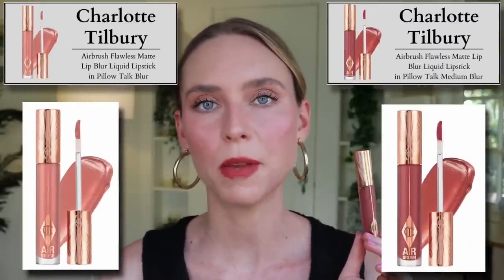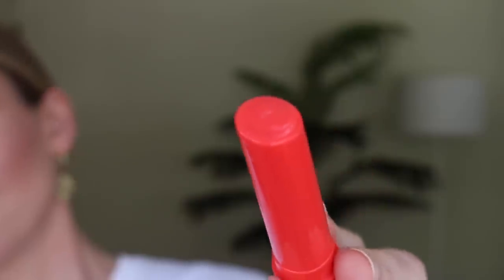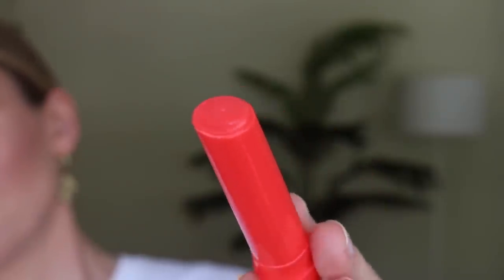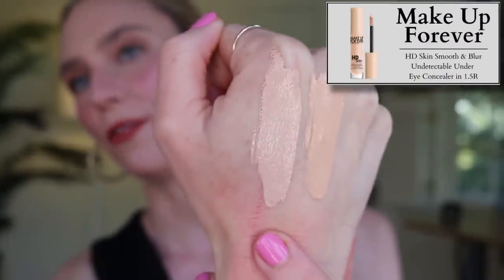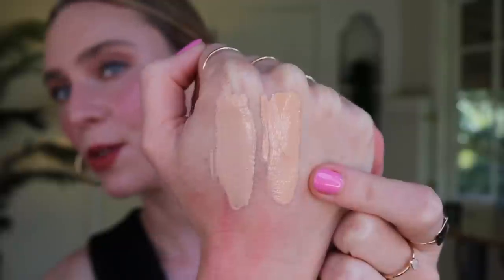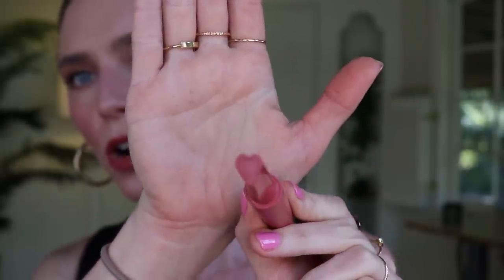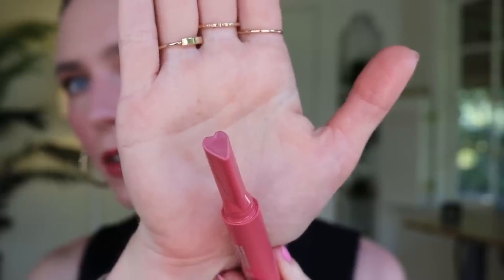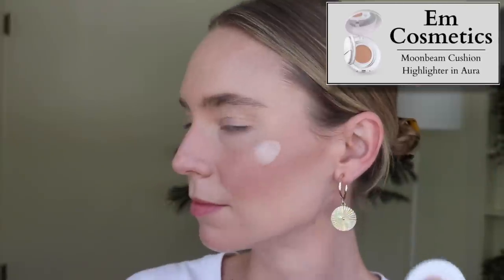save your $$$ on these beauty products...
It's time for July fails!

00:00 intro
00:29 Charlotte Tilbury matte lip blurs
02:53 Make beauty eyeshadow sticks
04:14 Make beauty cream supreme high pigment lipsticks
05:49 Mac squirt plumping gloss stick in heat sensor
06:20 Diptyque Beverly Hills candle
07:17 Monday Born Meridiem lip oil
08:03 Valentino dream dust loose glitter
09:15 Vacation inc baby oil
10:34 Makeup Forever HD skin smooth and blur concealer
12:32 Kaja Heart Melter Lip Gloss Stick in crazy 4 u
13:20 Kosas wet stick lipstick in Malibu
15:23 Hourglass ambient lighting blush in mood exposure
16:34 Em Cosmetics moonbeam cushion highlighter in aurora
17:18 Refy lip blush in orchid
18:58 Kylie tinted butter balm in Kylie
20:03 Chanel rouge coco gloss in rose naif
21:35 About Face cherry pick lip color butters
22:49 Beauty Pie wondergloss luxe sheer lipsticks
24:55 Outro